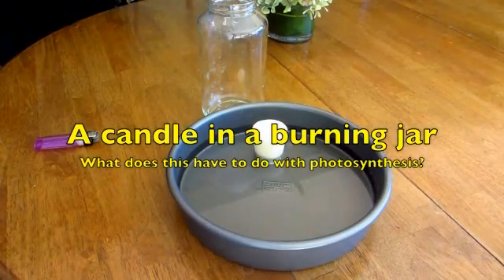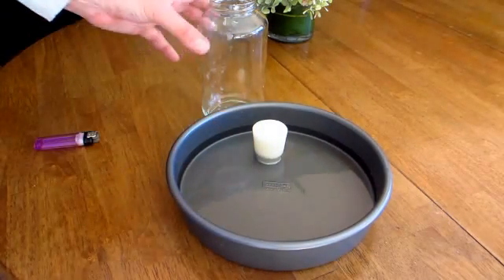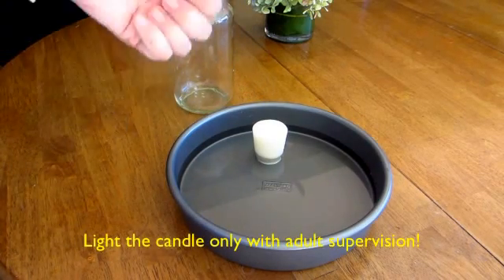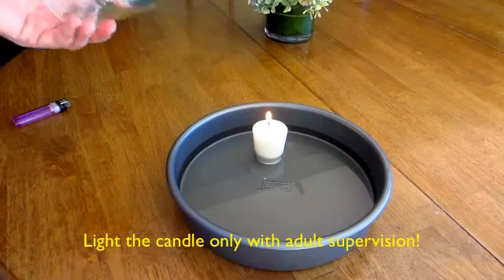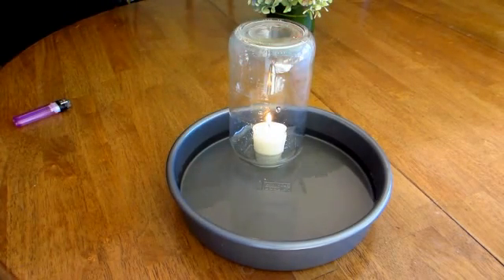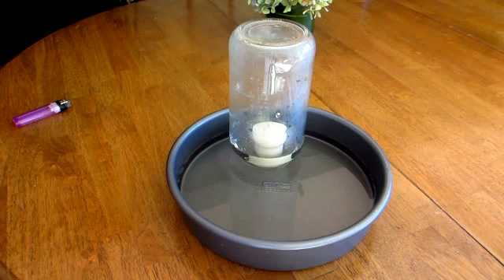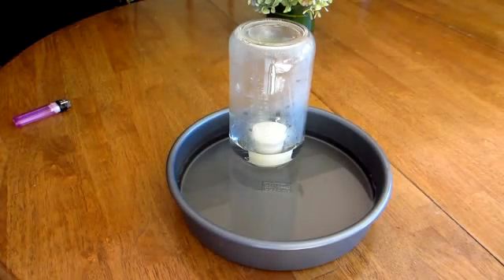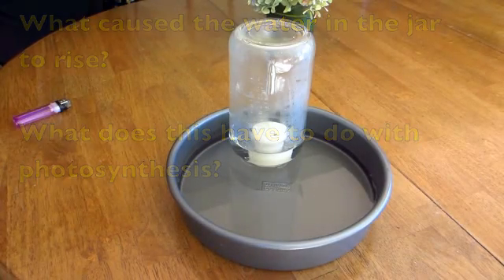A Burning Candle in a Jar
In this demonstration, the candle burns up whatever is inside the jar and water displaces it.  What does this have to do with photosynthesis?